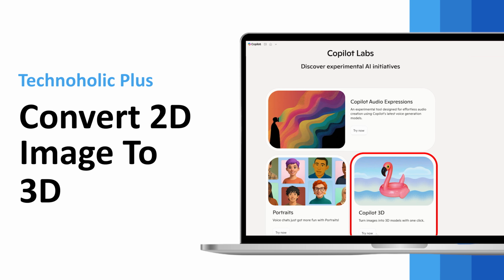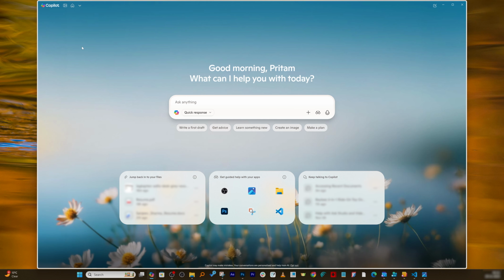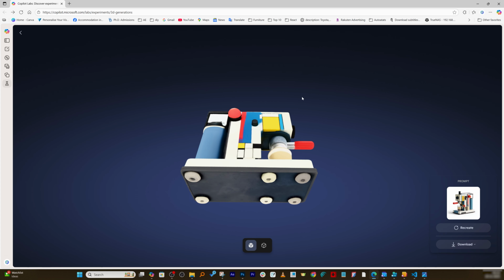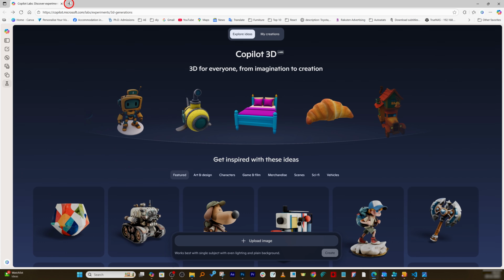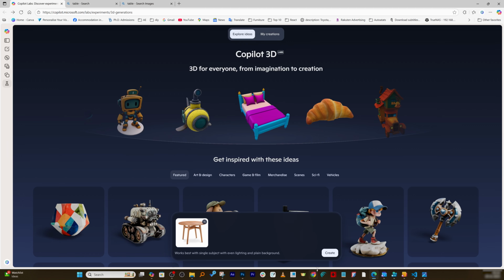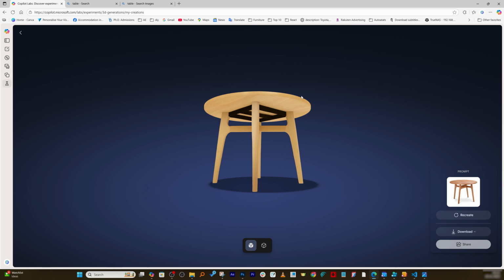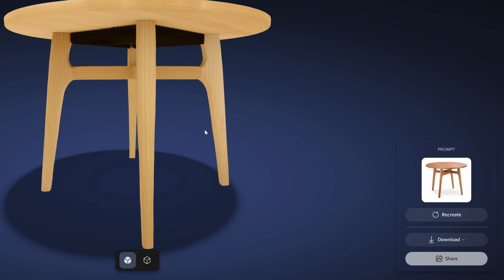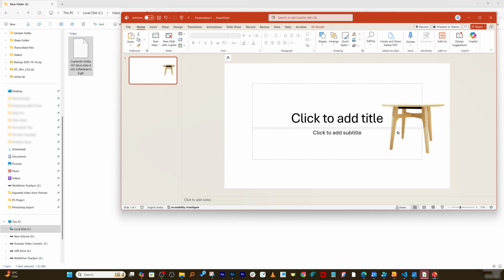Copilot Does This....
Stop using complex 3D software. I’ll show you a hidden feature inside Microsoft Copilot that turns any 2D image into a realistic 3D model in seconds—for free.

In this video: How to access Copilot Labs, the best image settings for 3D generation, and how to export your models to PowerPoint.